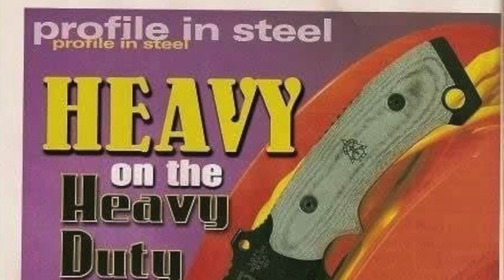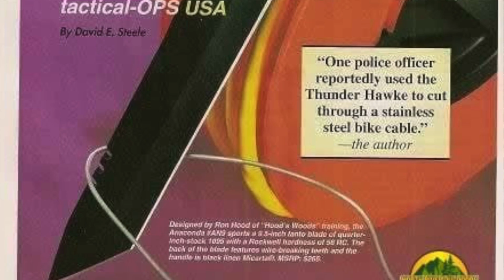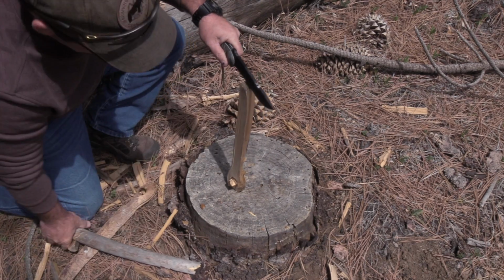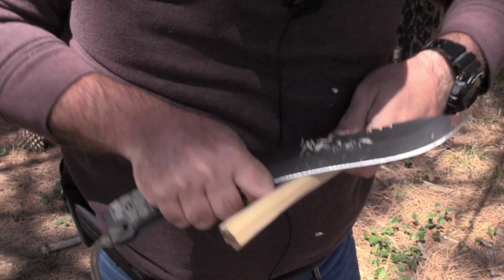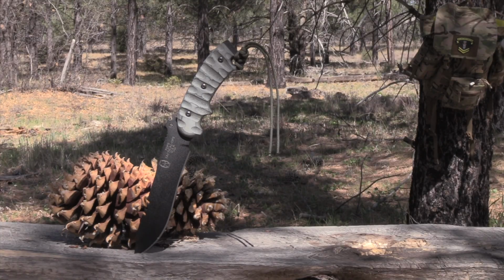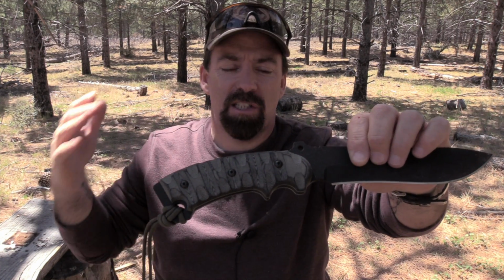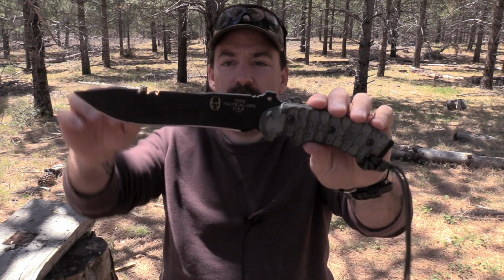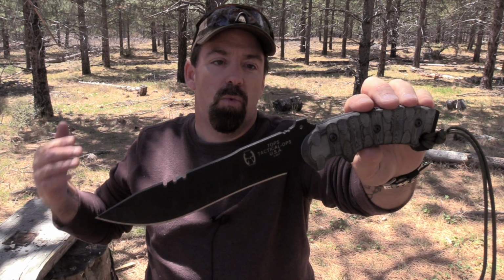TOPS Anaconda 7B - Ron Hood Knife Design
This video is a tribute to the late Ron Hood and the impact he had on the community.
Designed by Ron Hood of "Hoods Woods," this knife has been around the world and has proven itself from the African jungles to the Alaskan frontier. Its unique design enables the user to enhance the downward stroke of the knife by the angular relationship to the sturdy handle. Ron Hood's experiences have made him a highly respectfully authority in the survival community, worldwide. His experiences have enabled the "Anaconda" design, to be a "field functional tool" in all terrains, and most worthwhile for military and civilians alike.